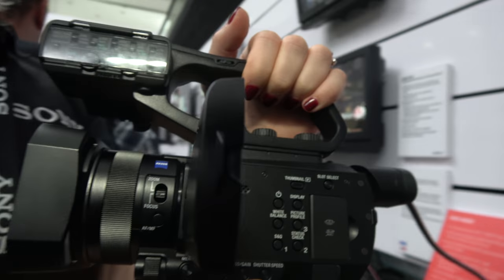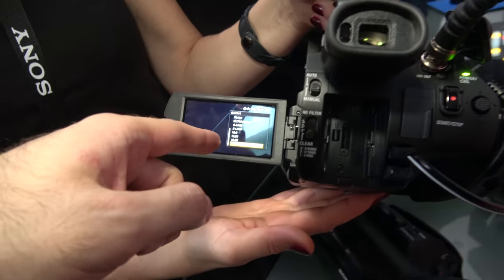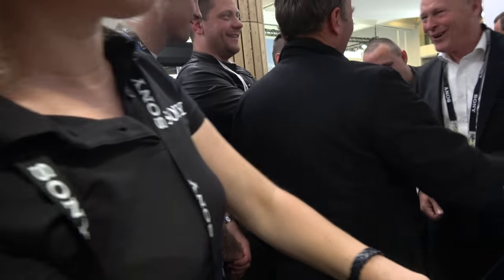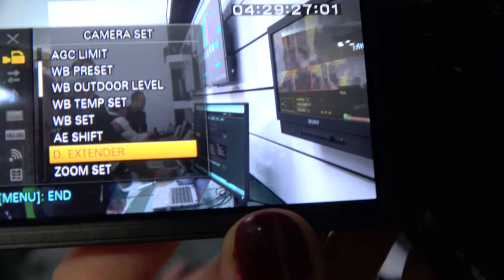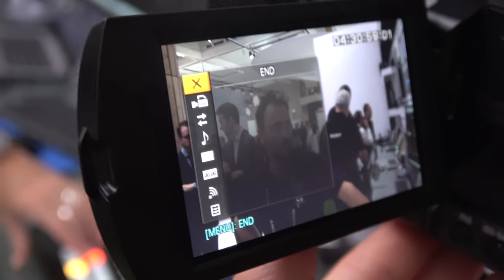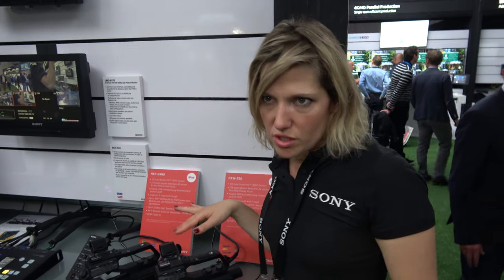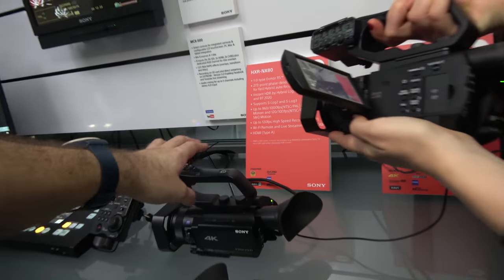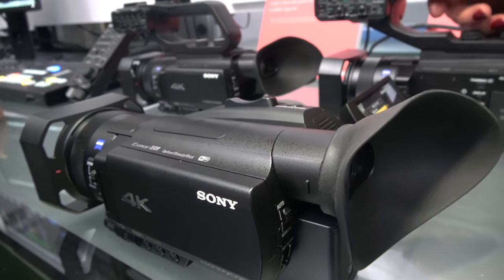Sony PXW-Z90 and Sony HXR-NX80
this is the professional skew of the newest 1" Exmor RS CMOS Sensor 4K30p HLG HDR camcorder, it can record 120fps in FHD. Has dual SD card slots, optical image stabilization, S-log2, S-log3, and it can record HLG Hybrid Log Gamma which is a new standard for HDR. It has 273-point phase-detect autofocus sensor for fast hybrid auto focus performance. The Sony PXW-Z90 has an 3G-SDI output (supporting 1080 60p/50p) and a HDMI output. It has dual XLR input, and an optional 1080p Mpeg2 4:2:2 codec for broadcasting. There's also the $2299 Sony HXR-NX80 (available for $2298 which has the same features as PXW-Z90 except the SDI output. is the same without XLR inputs which I filmed